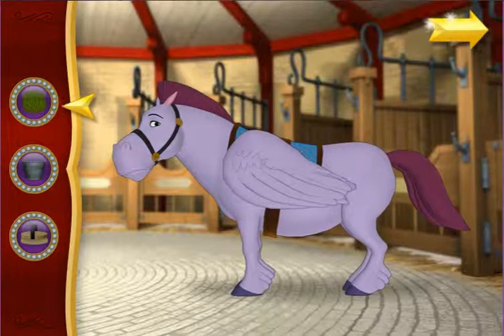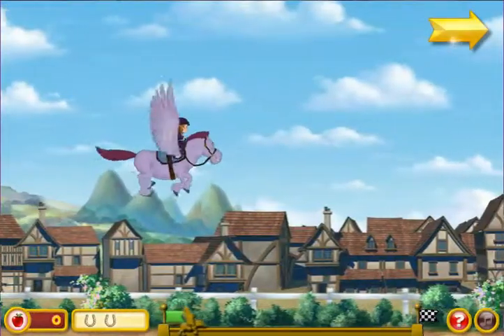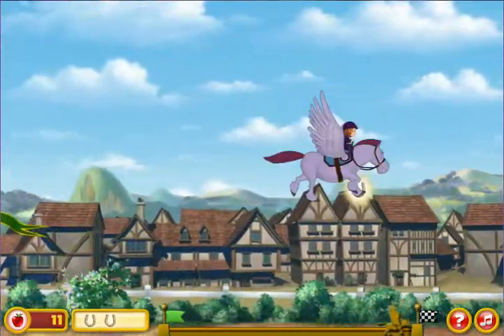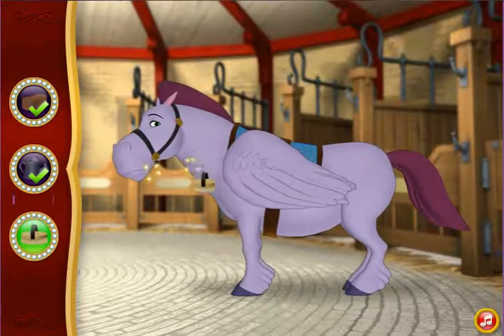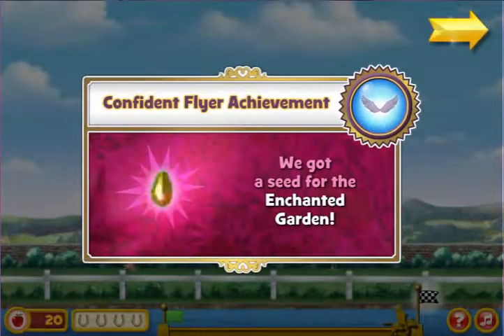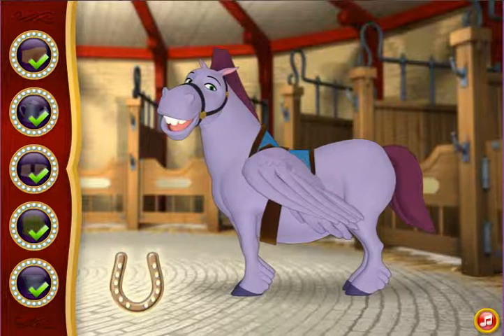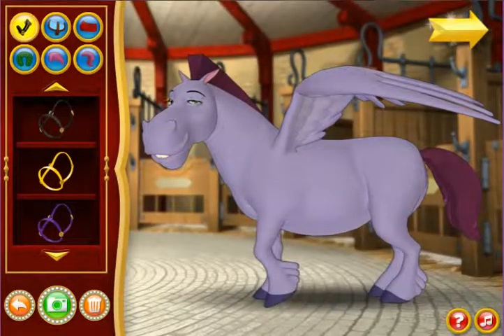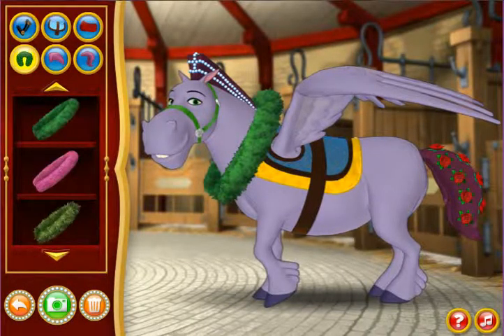Sofia The First : Minimus The Great - Disney Junior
Sofia The First - Minimus The Great